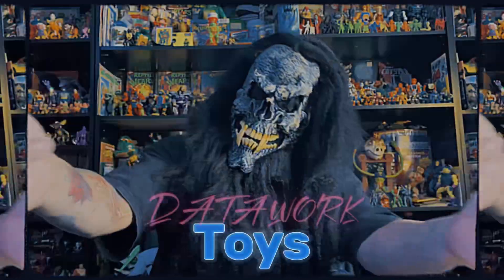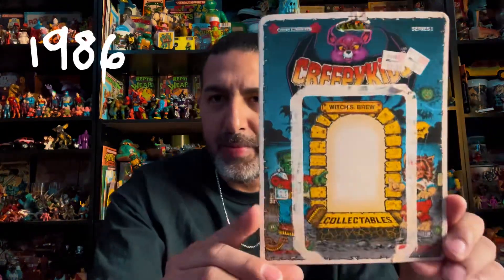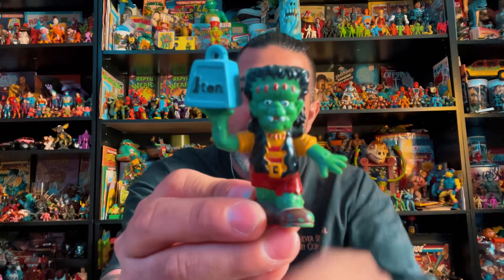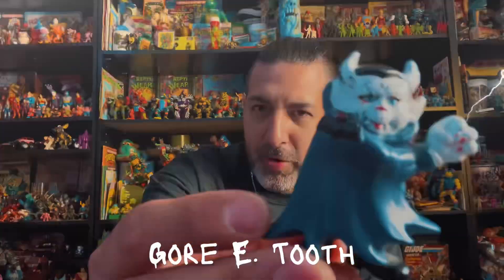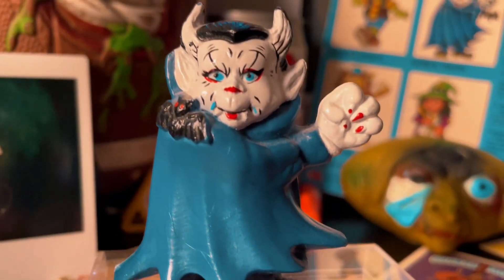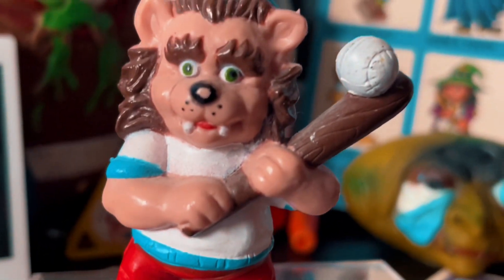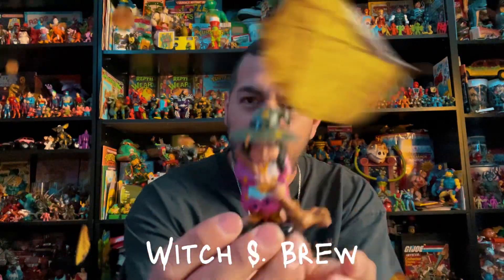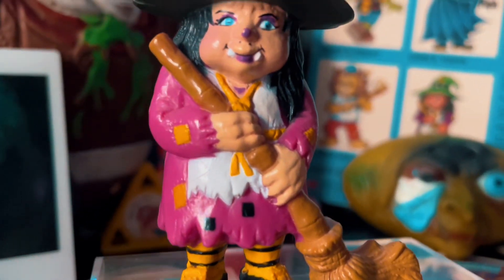DATAWORK Toys- Creepy Kids Toys form the 1980’s. Well… actually a toy line called “Creepy Kids”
new video
Follow me on